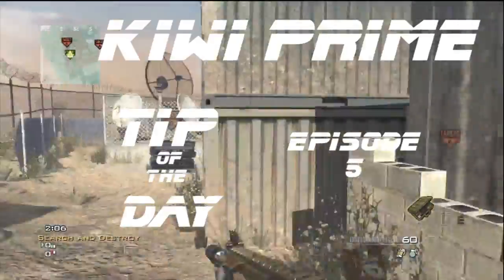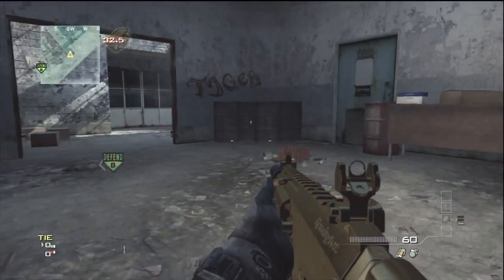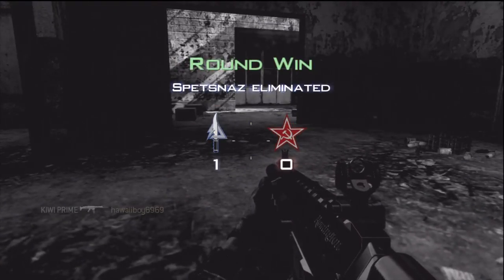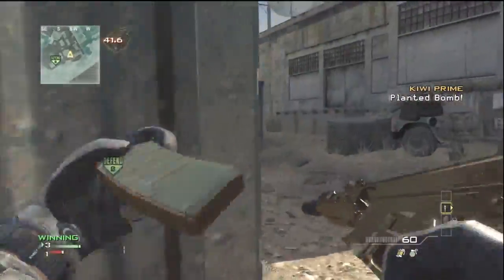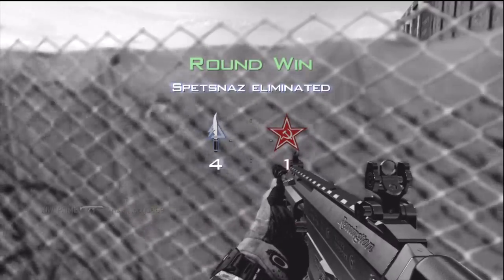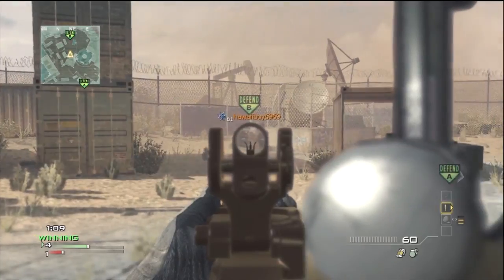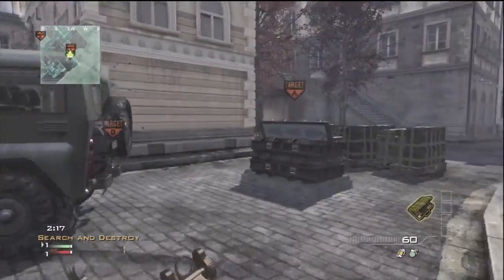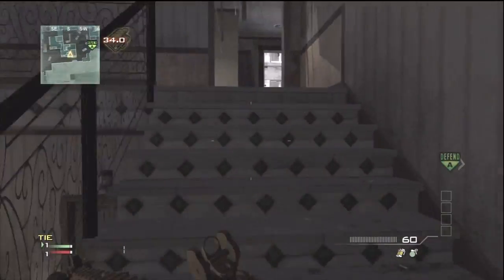Search and Destroy Bomb Planting Tip of the Day Ep.5 - KIWI PRIME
Tip for anyone who doesn't really know what to do after they plant the bomb.